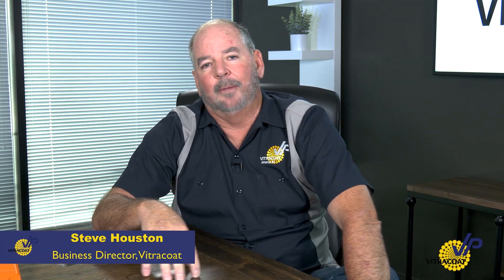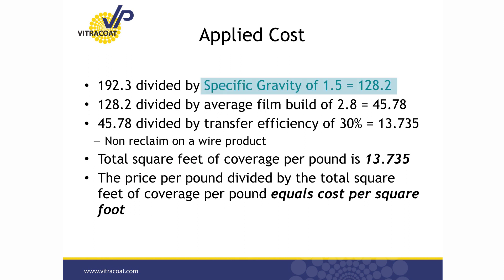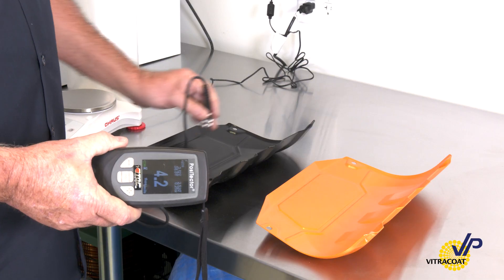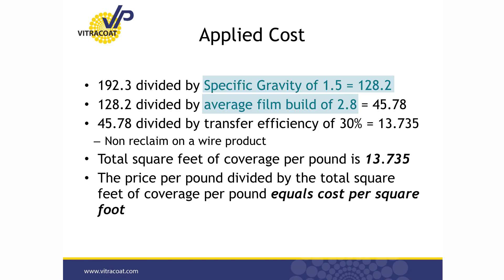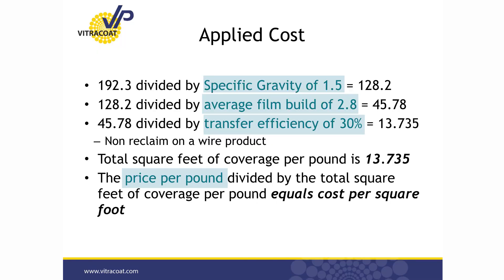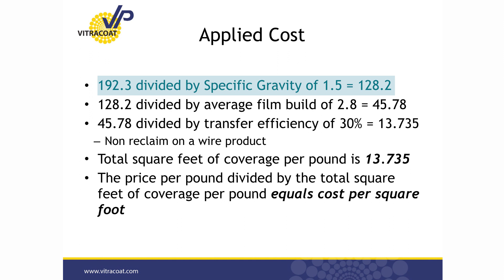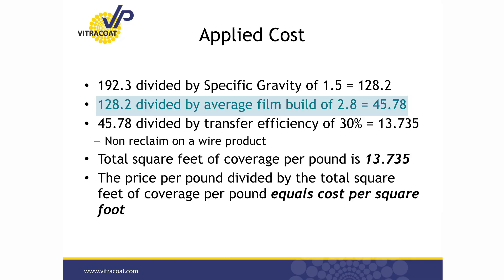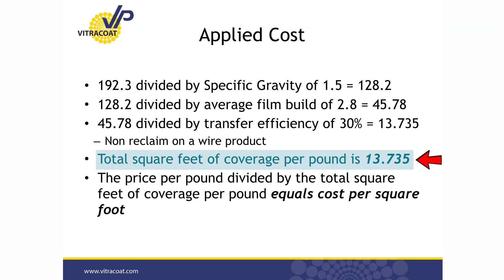Calculating Applied Cost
This video, created at the Vitracoat Innovation Research Center, will give you a complete understanding of how to calculate the applied cost of one powder coating when compared to another. Know what data to collect and the proper formula needed to complete an accurate calculation.